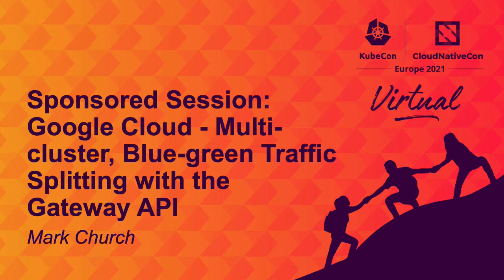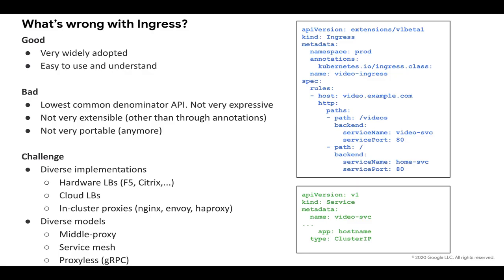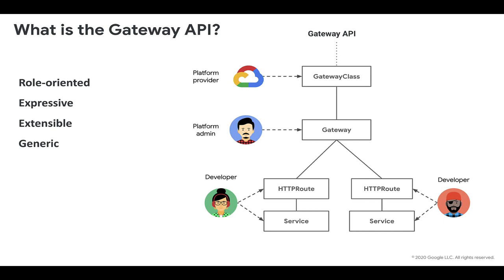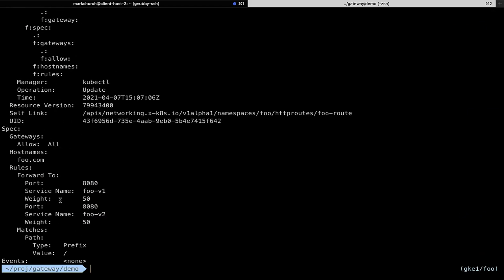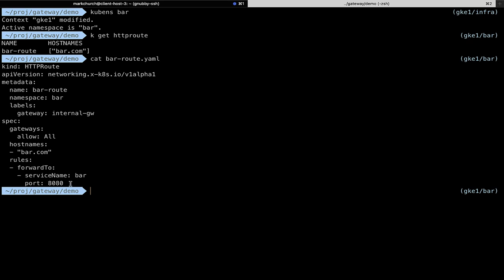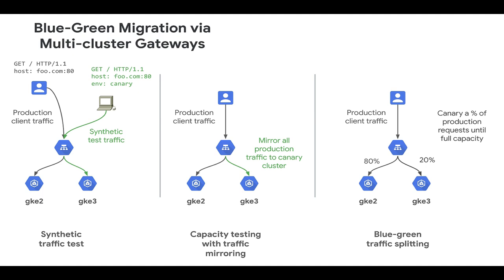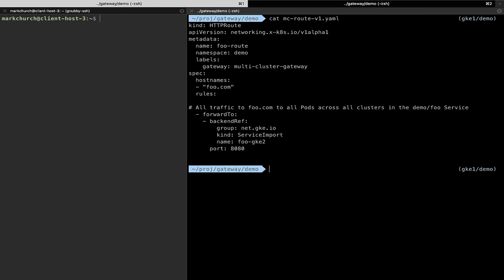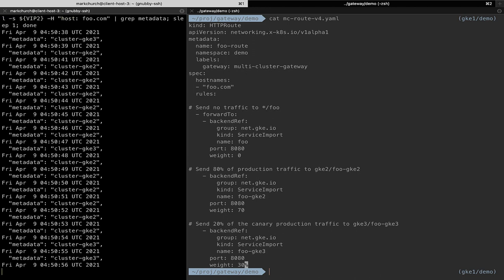Sponsored Session: Google Cloud - Multi-cluster, Blue-green Traffic Splitting with the Gateway API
Speakers: Mark Church

The Gateway API is an open source SIG-Network project that is evolving the Kubernetes Ingress specification, making it a much more capable and role-oriented API. This demo will show how to use the Gateway API and its support for weights and HTTP header matching to shift multi-cluster ingress traffic across different Kubernetes clusters. This kind of traffic management enables much safer blue-green, multi-cluster deployments for less risk and more stability in multi-cluster environments.